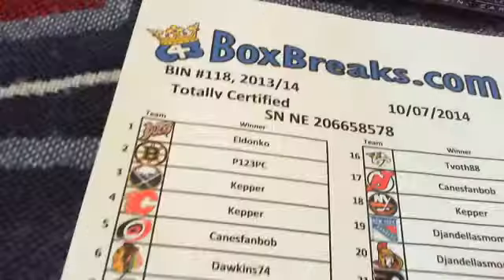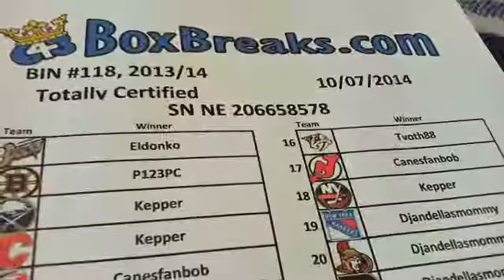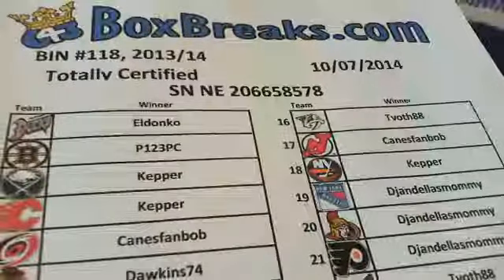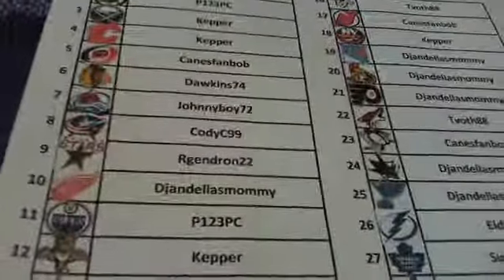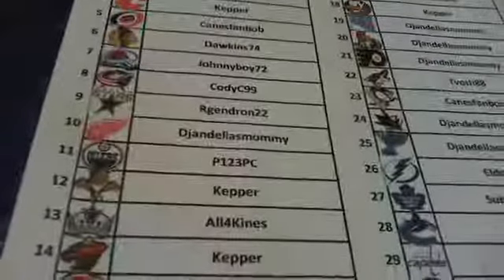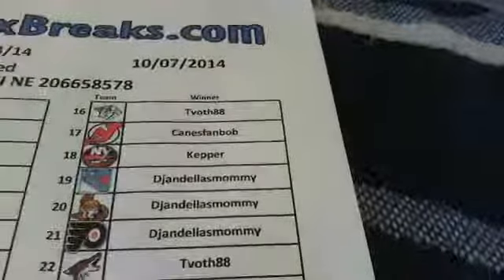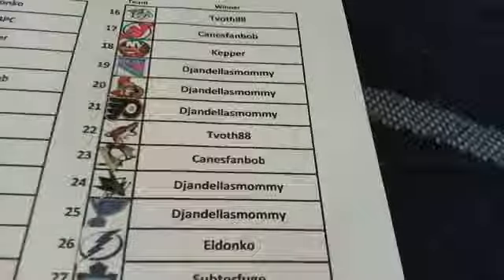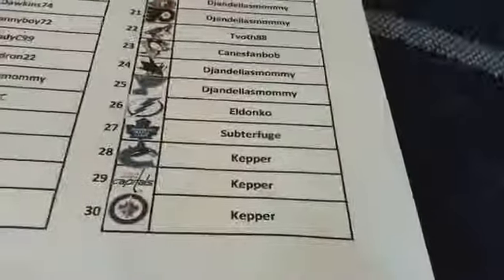BIN #118, 2013/14 Totally Certified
for all your box breaking needs